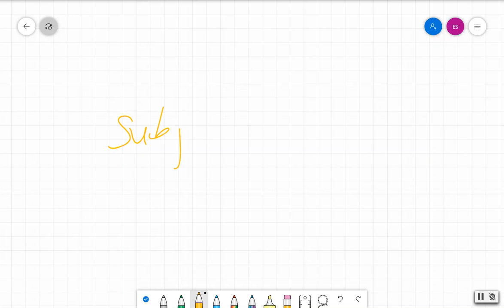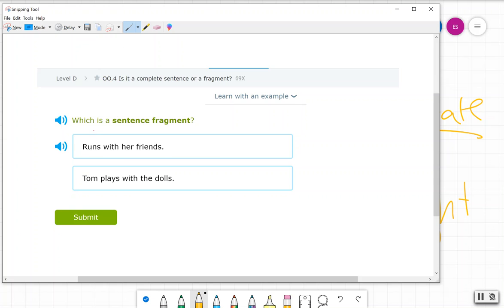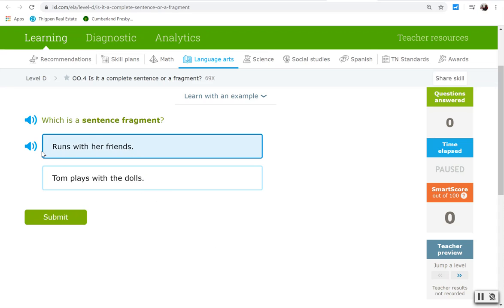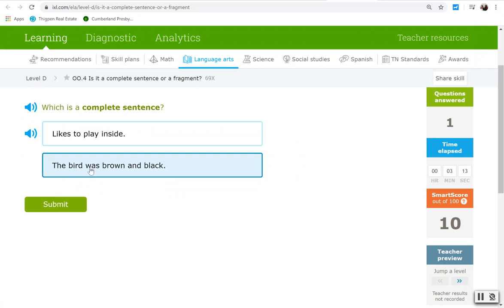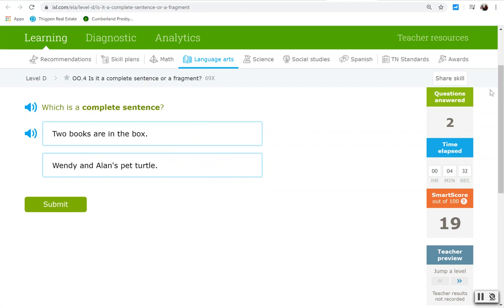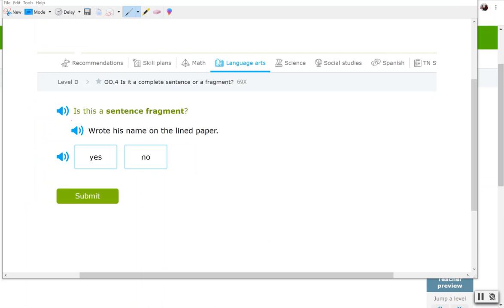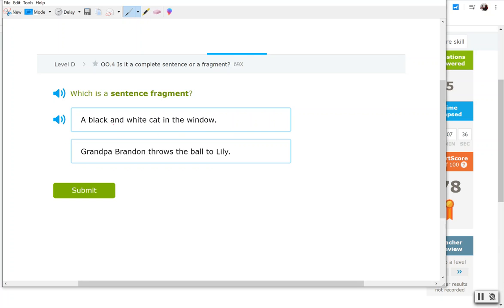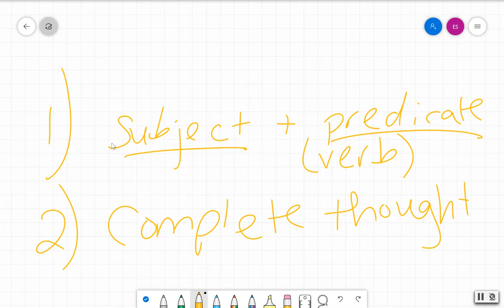Complete Sentence or Fragment on IXL